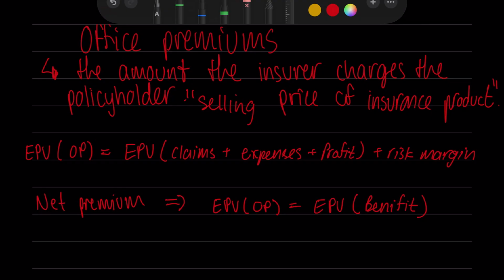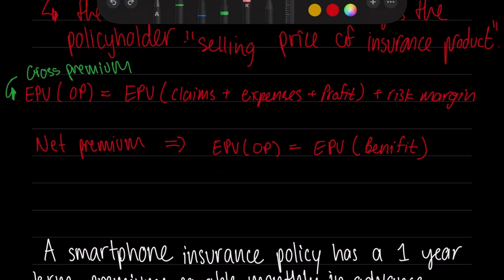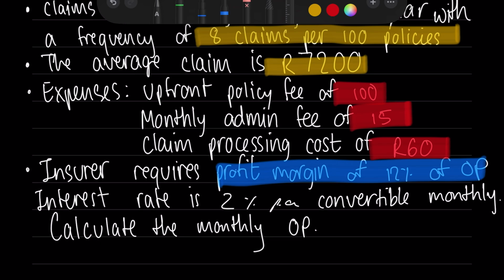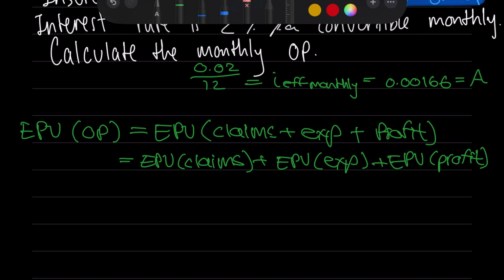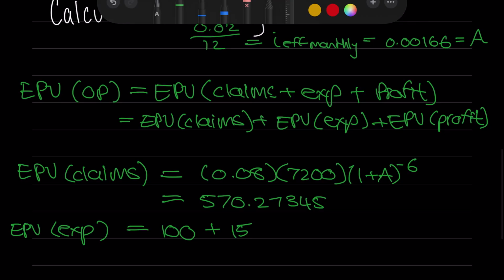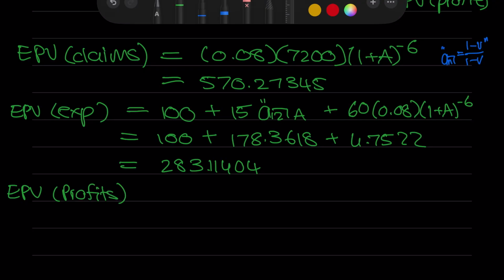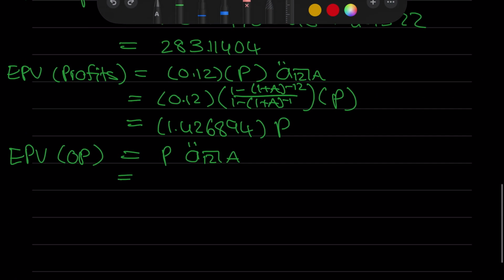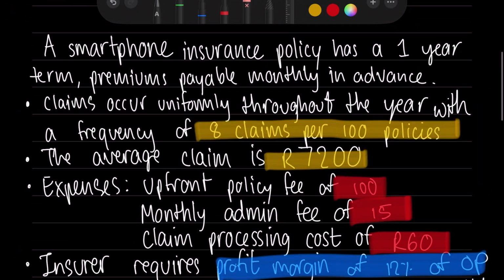Intro to office premiums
This video is an introduction to the fundamental concept of office premiums. We learn how to calculate the premium an insurer will charge, covering expenses, risk and profits. We will also discuss the difference between gross premiums and net premiums. This video also includes a worked example on how to calculate an office premium considering expected claims, expenses and profits.